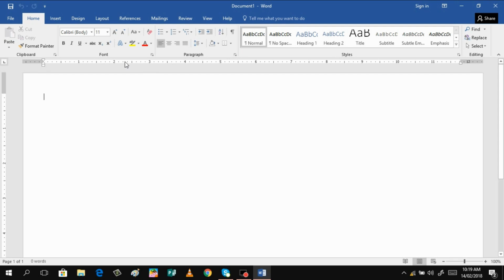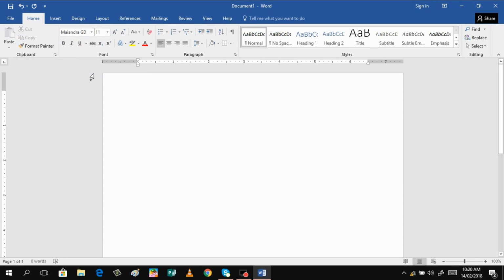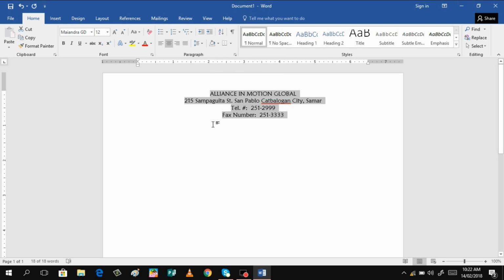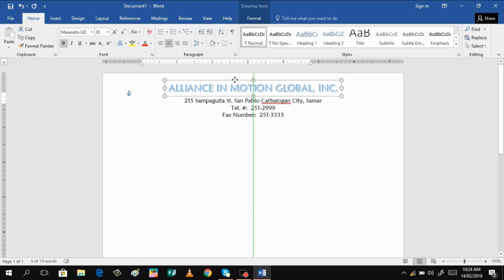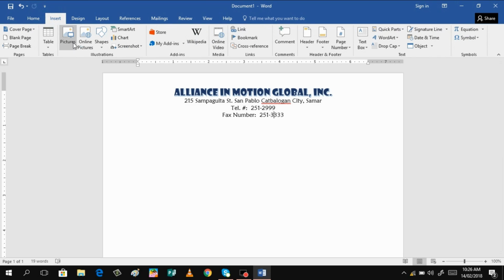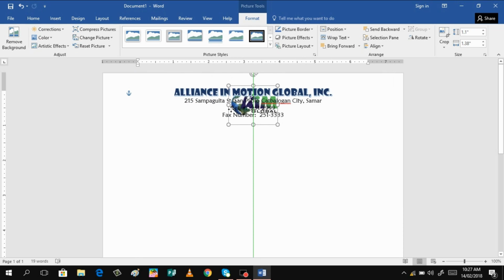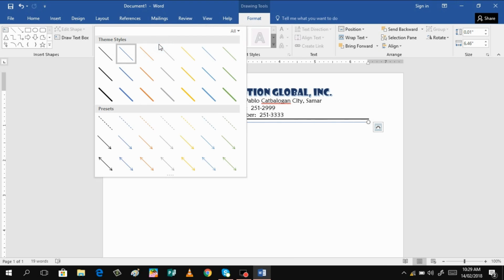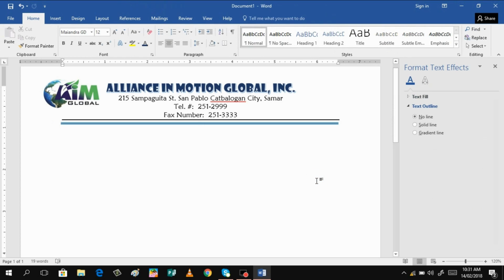How to make letter head using Microsoft Word 2016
learn how to make letter head in simple and easy way, just watch this video.

- The uses and good features of picosmos tools

- How to make flyer using Microsoft Publisher 2016

- How to get started with Corel Video Studio X10

– How to make letter head using Microsoft Publisher 2016

- How to convert video files to other format

-How to make quotation Tarpapel using Microsoft Publisher 2016

-How to make Tarpapel or Visual Aid using Microsoft Publisher 2016

- How to make certificate using Microsoft Publisher

- How to make Tarpapel (Visual Aid) using Microsoft Excel

- How to make brochure using Microsoft Publisher

- How to make wallet size calendar

- How to make banner using Microsoft Publisher